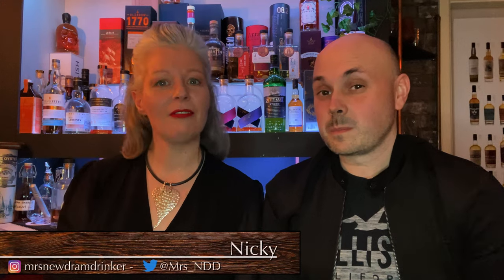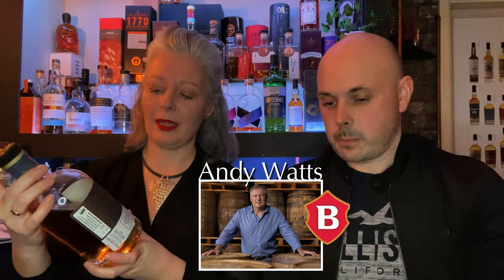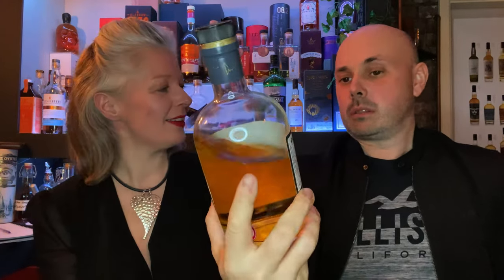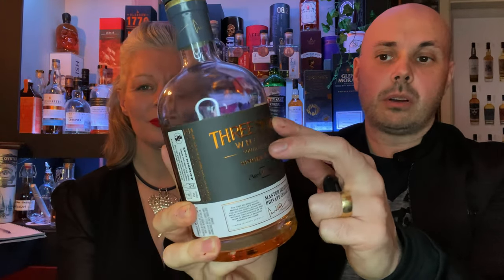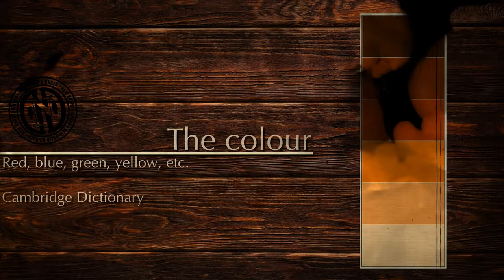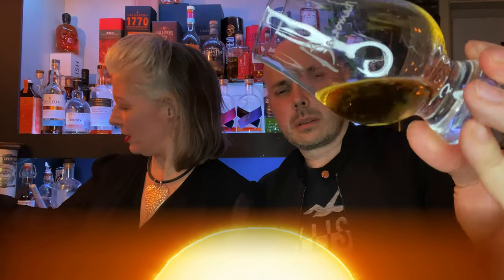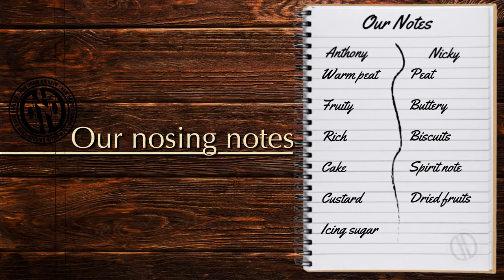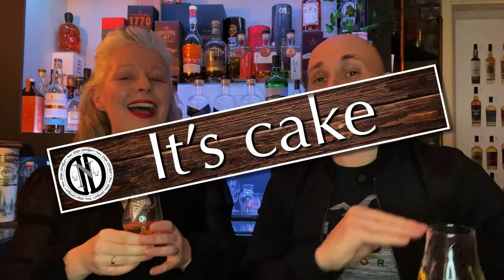Three Ships South African Whisky [Reviewed]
Three ships South African Whisky - Review

In this video we give our thoughts on the Three ships South African Whisky. We hope you enjoy the video and we hope it helps inform you of whether you would like to buy this yourself or not.

If you would like to join our FREE members club then please visit newdramdrinker.weebly.com and head to the ‘certified originals’ page to sign up.